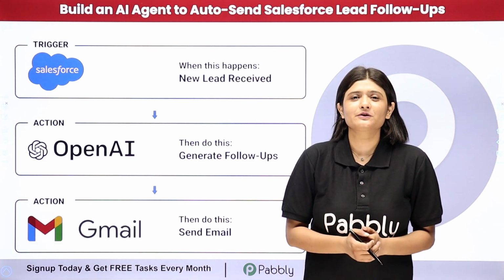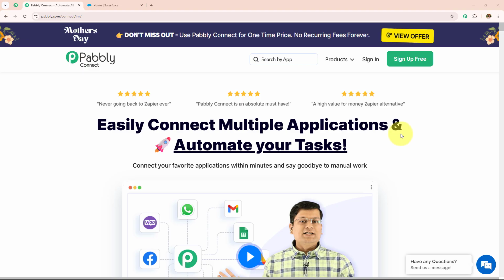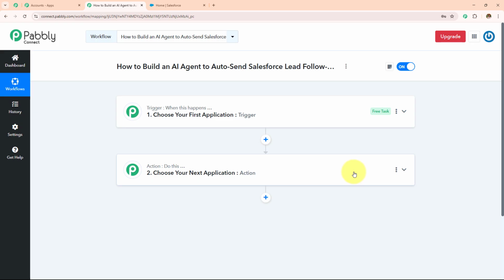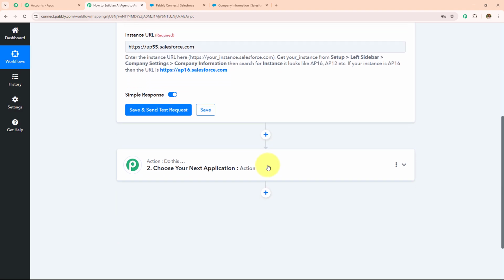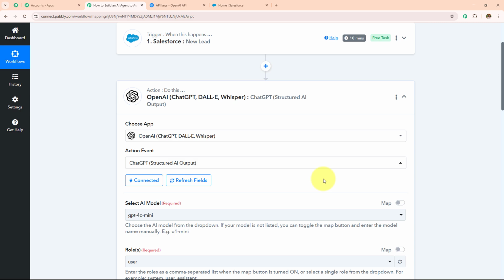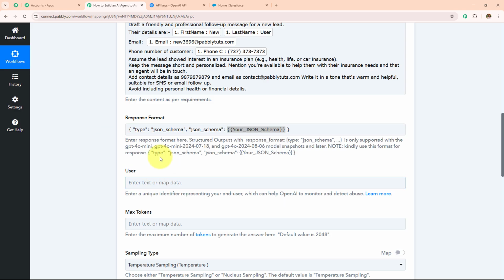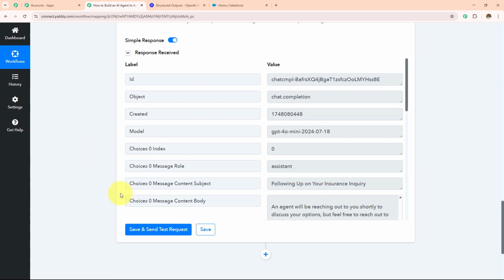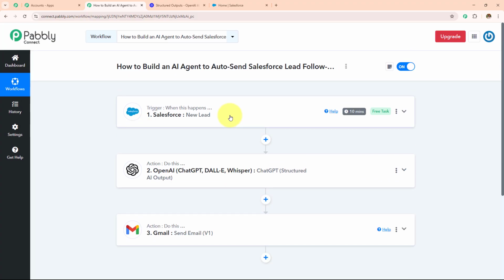How to Build an AI Agent to Auto-Send Salesforce Lead Follow-Ups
In this video, you'll discover how to build an AI agent that automatically sends follow-ups to your Salesforce leads. We’ll walk you through the integration of Salesforce with AI tools, enabling your system to recognize when to engage leads effectively. Pabbly Connect streamlines this entire process by automating the follow-up sequence, ensuring no lead goes unattended while minimizing manual effort. This setup significantly boosts your lead engagement, helping you close deals faster and more efficiently.

Use Case:-

An insurance agent logs leads in Salesforce. Pabbly Connect detects new entries via a webhook and sends them to OpenAI, which drafts a follow-up (e.g., "Hi Tom, interested in our health plan?"). Pabbly Connect saves this in Salesforce for the agent to send, boosting conversions.

Benefits of Pabbly Connect:

1. Automation: Save time, money, and resources by automating tasks.

2. Integration: Connect various web services to create efficient workflows.

3. Security: Enjoy industry-standard security for your data.

4. Scalability: Easily add new applications and services to your workflow.

5. Cost-effective: Choose from plans suitable for different business sizes, with no charges for internal tasks.